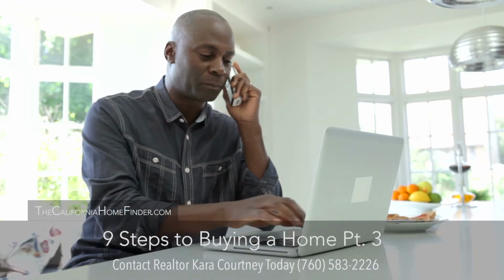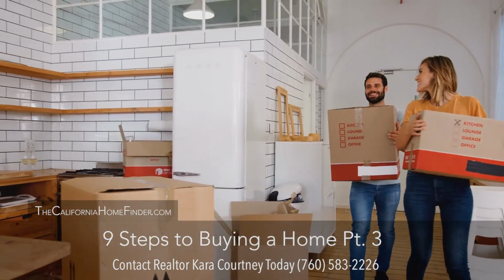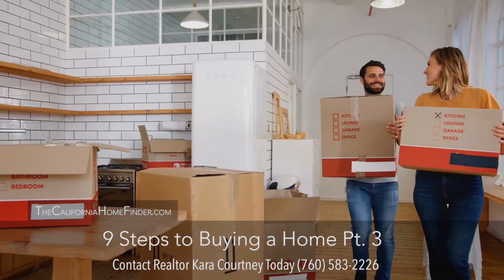9 Steps to Buying a Home • Steps 7-9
See the previous videos in this series of the 9 steps to buying a home:

My name is Kara and I help my real estate clients all over San Diego County & Southern California. If you are thinking of buying, selling or investing in San Diego County, give me a call and let's chat!

True North Associates
at Windermere Homes & Estates
DRE Lic #01904490